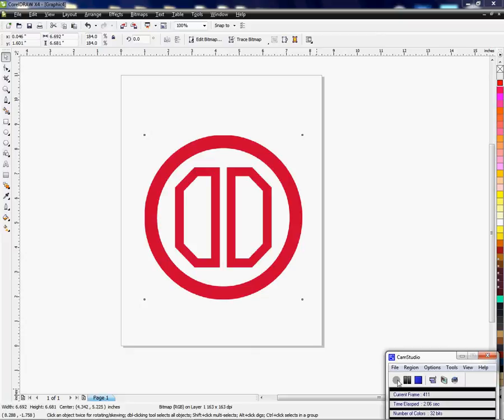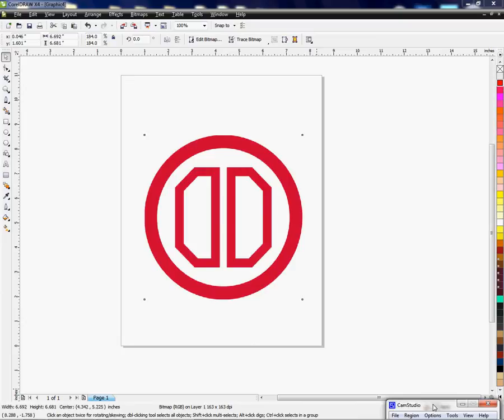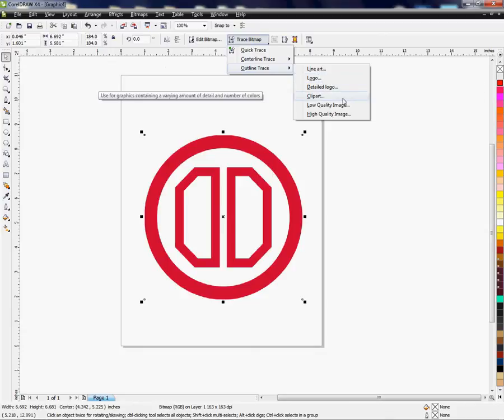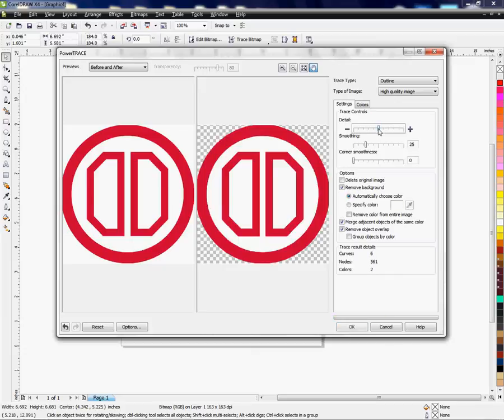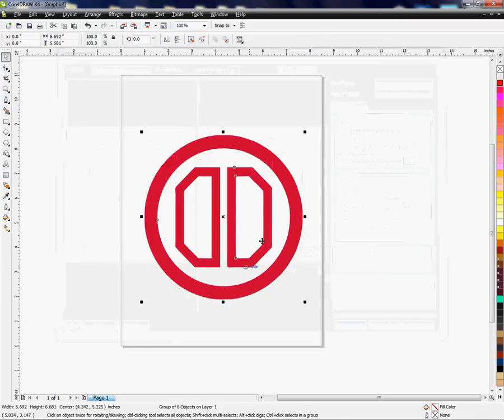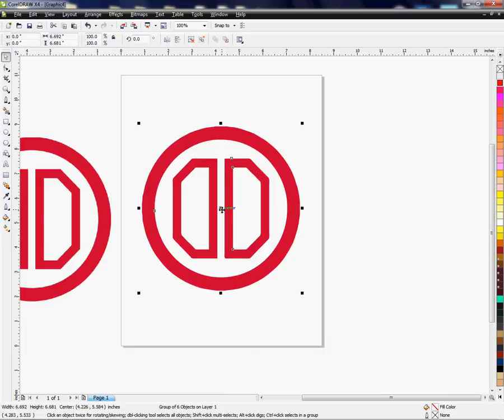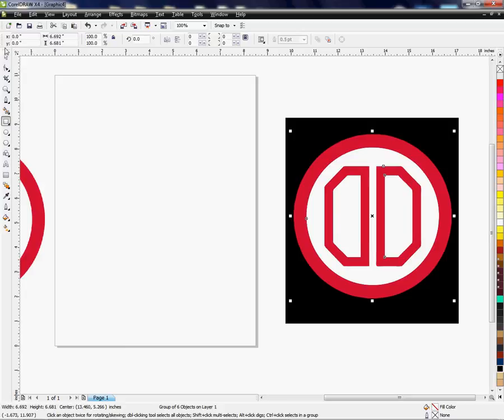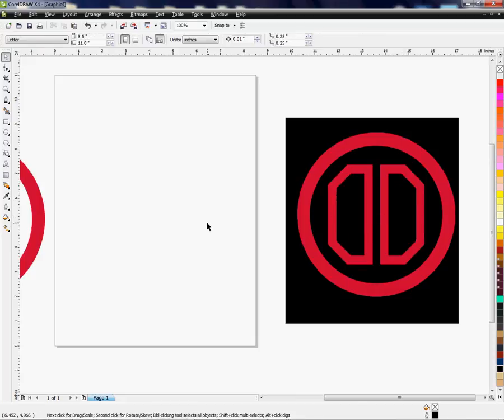Using the Trace Tool in CorelDRAW -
Conde's Tech Support Manager, Vicky Waldrop demonstrates Using the Trace Tool in Corel. This procedure will work for most versions of CorelDRAW. for more tips and business supplies for dye sublimation and heat transfer imprinting.

for more tips and business supplies for dye sublimation and heat transfer imprinting. Check out our videos that show how and showcase all the products you can make on condeTV.com. Contact conde.com or call for information about working with personalized and imaged products created by dye sublimation and heat transfer applications.